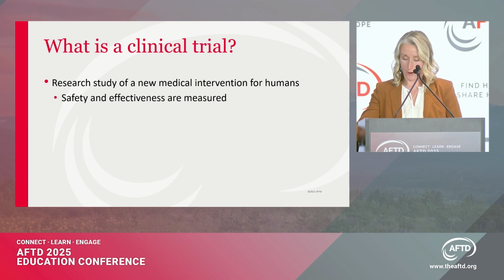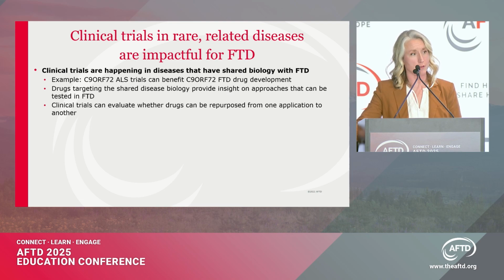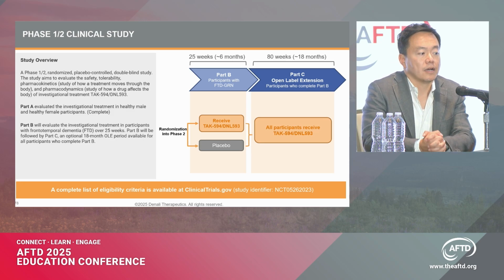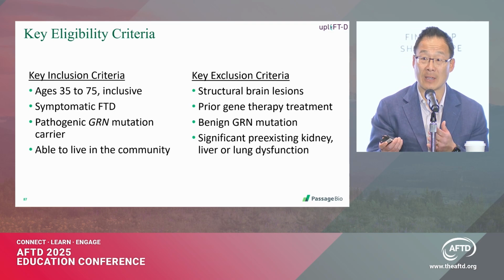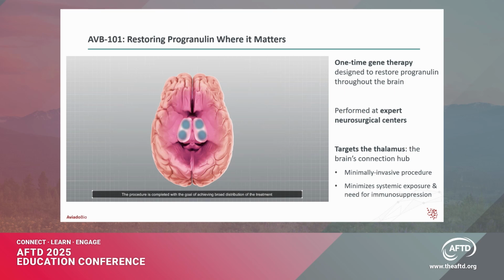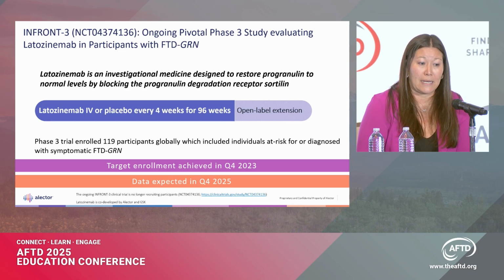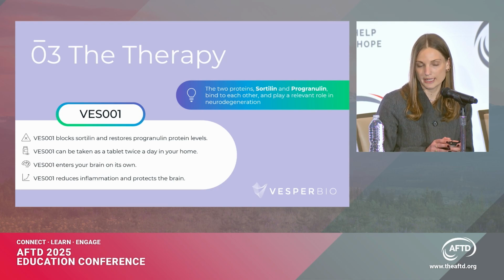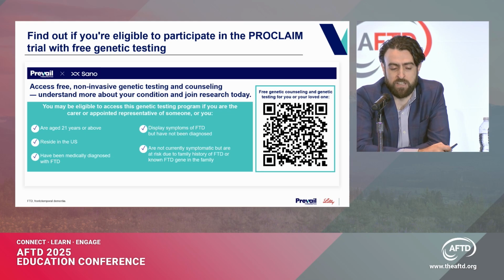The Genetic FTD Clinical Trial Landscape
With the clinical trial landscape for FTD evolving so rapidly, some may wonder why no FTD treatments have yet been approved. This session, which covers the drug-development process for FTD and related disorders, explains why that is the case. Viewers will learn how clinical trials focusing on genetic FTD impact the FTD community as a whole, with biopharmaceutical companies providing updates on genetic FTD treatments currently in the works.

Speaker: Amanda Gleixner, PhD (AFTD)